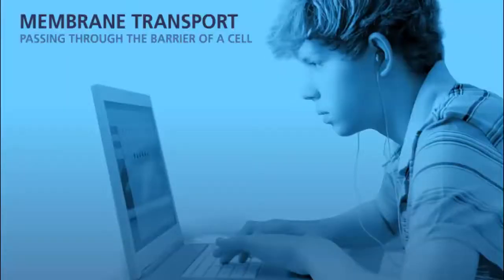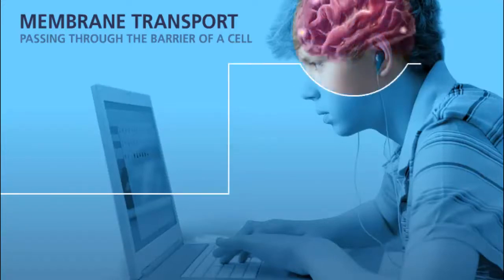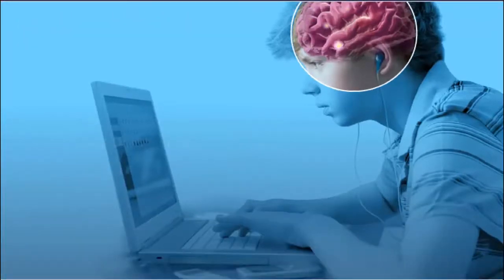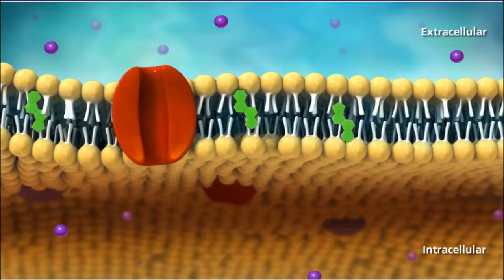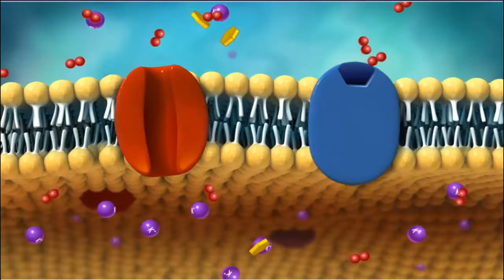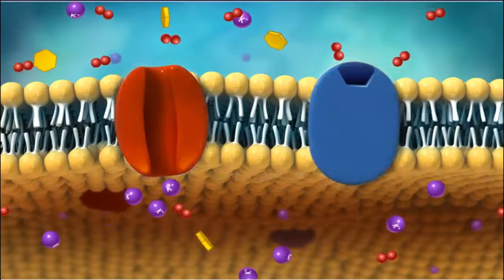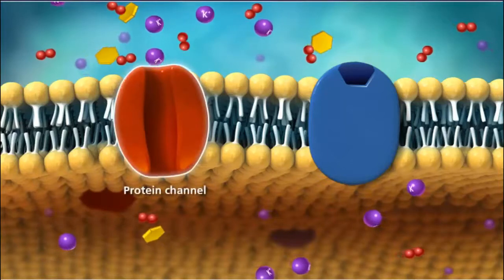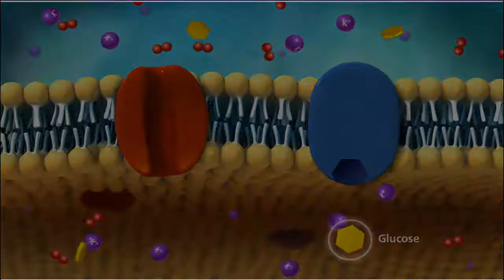Transportation between cell and external environment l movement through plasma membrane l transport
Transportation between cell and external environment.